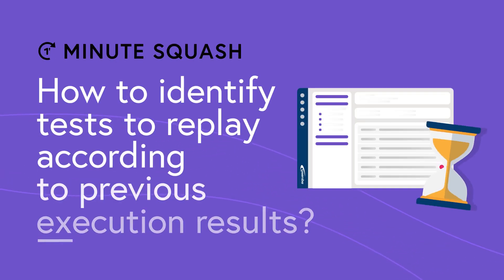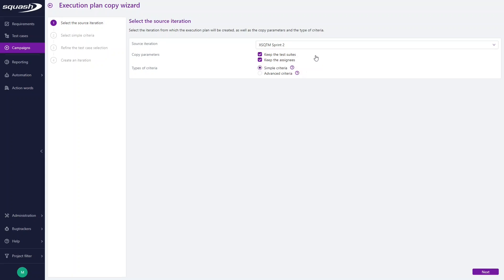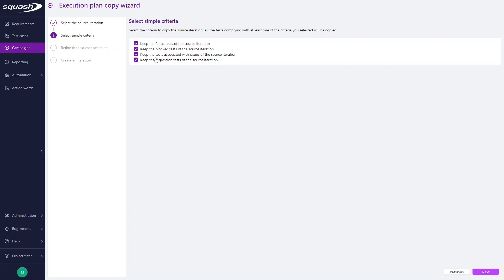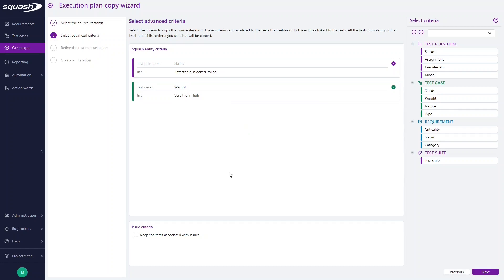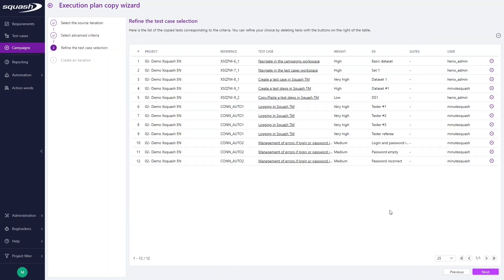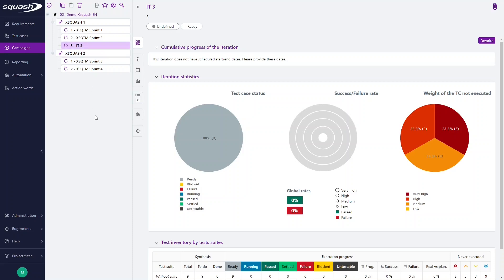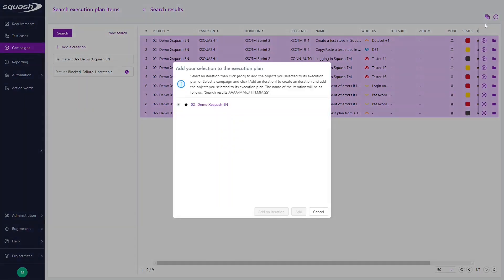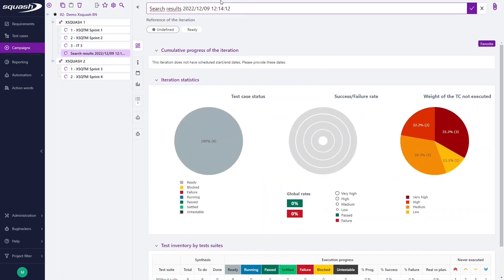Minute Squash #28 - How to identify the tests to replay according to previous execution results?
In this video, discover how to easily identify the tests to replay based on their previous results. Two ways to do this are revealed: the first is through the Campaign Wizard, the second with the Search Workspace.

Squash ergonomics and functionalities are designed to resolve issues related to testing and to provide users a turnkey application, allowing users to enhance their productivity and efficiency when working on a functional qualification project.